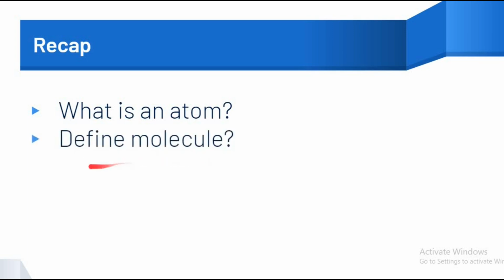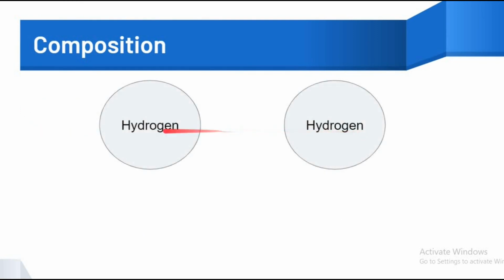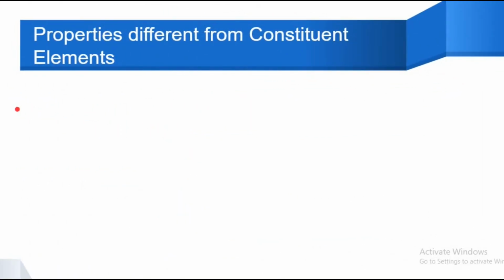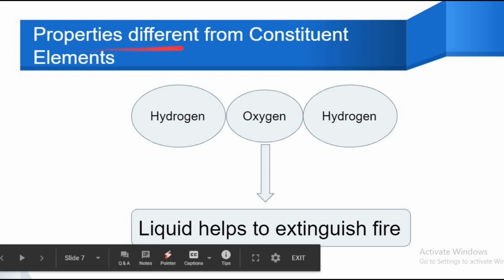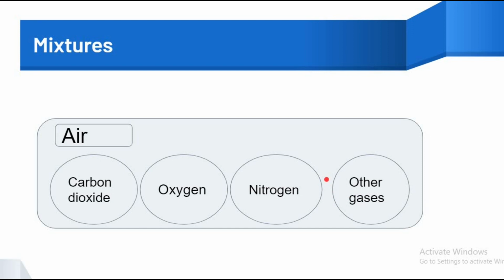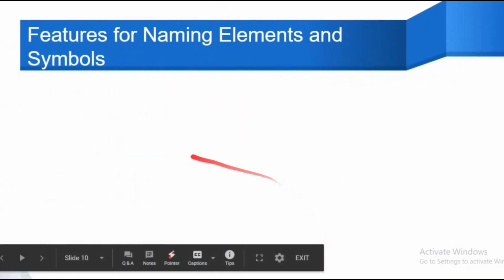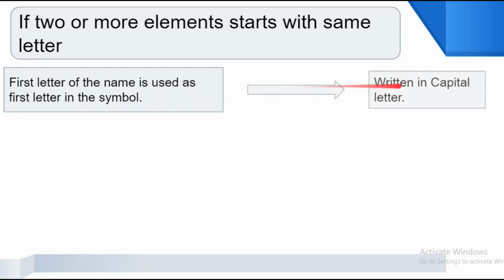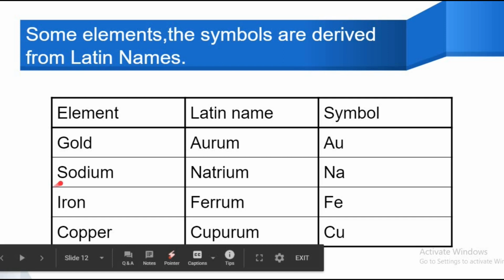Properties of Compounds